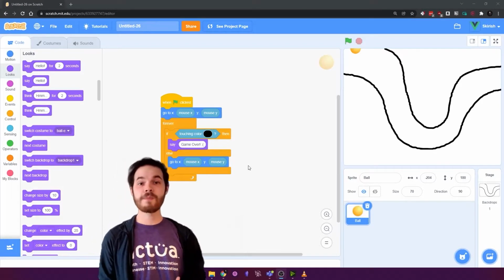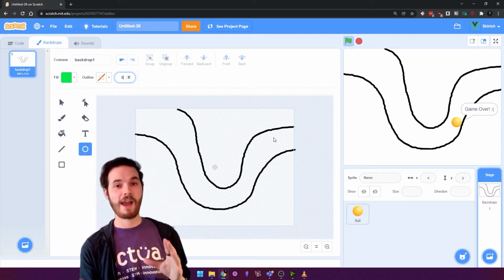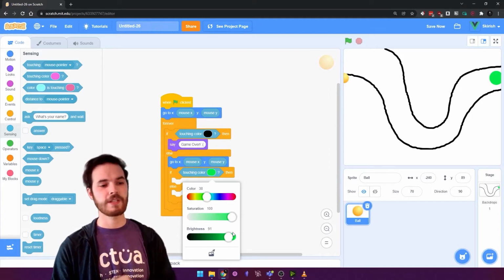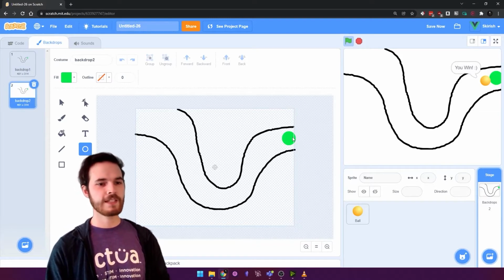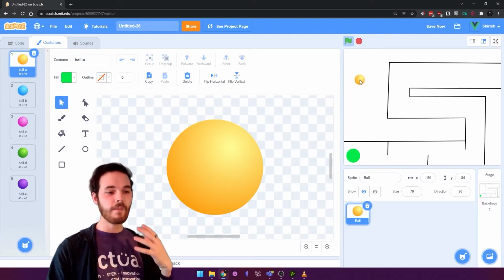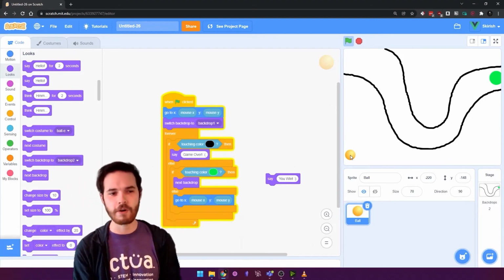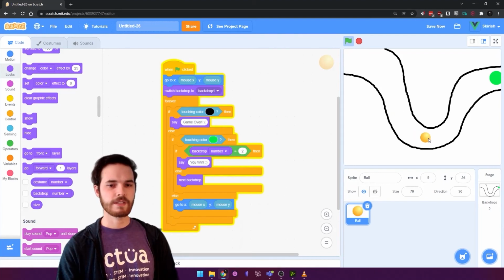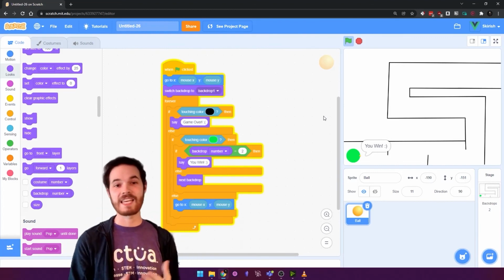2.2.2 Scratch 2